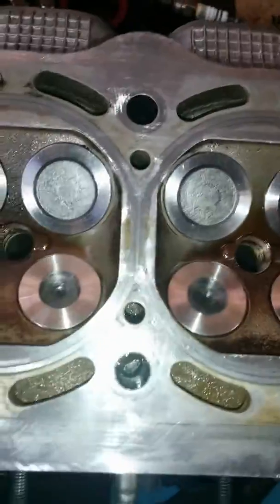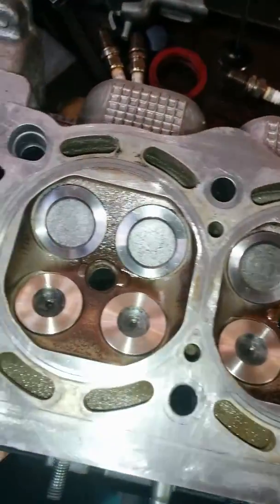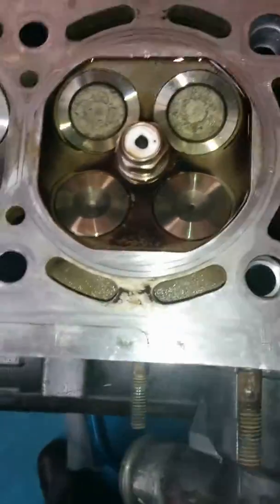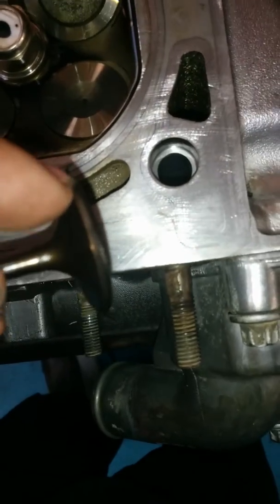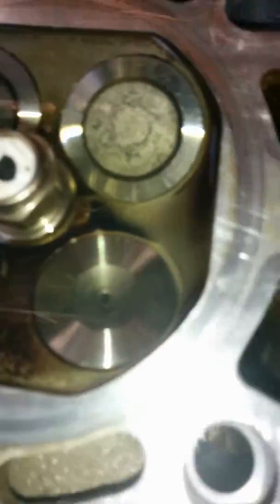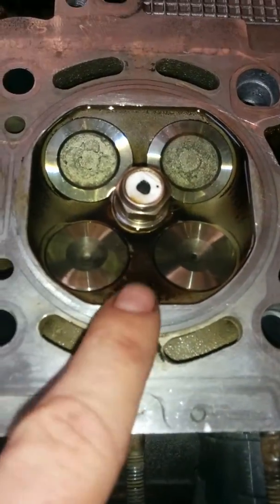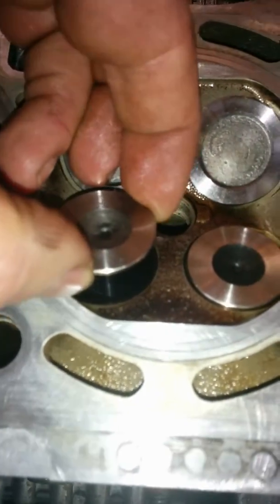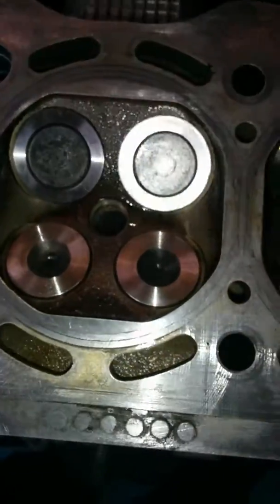Check the New valves fit correctly.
Checking valve are correct and have the same cut angle as the seat in the cilinder head.